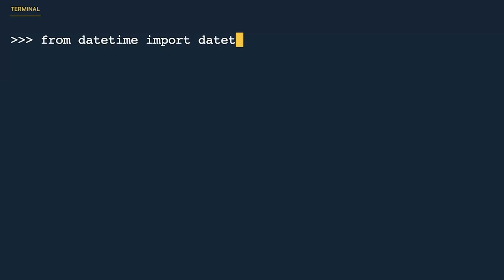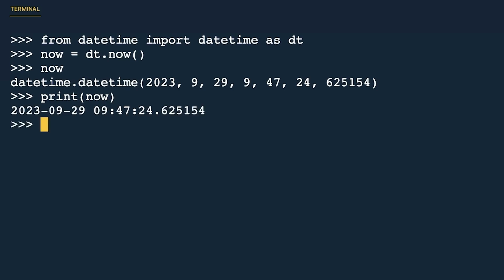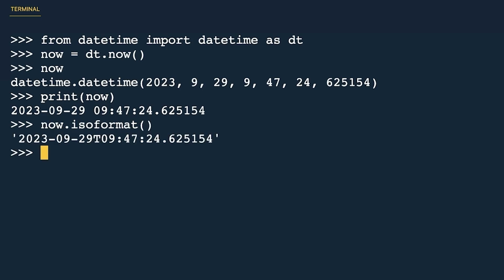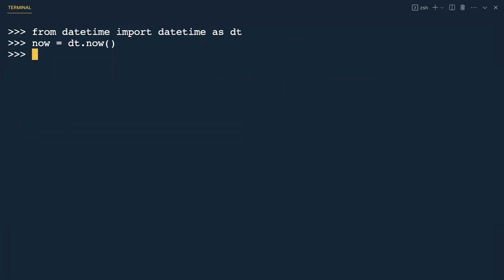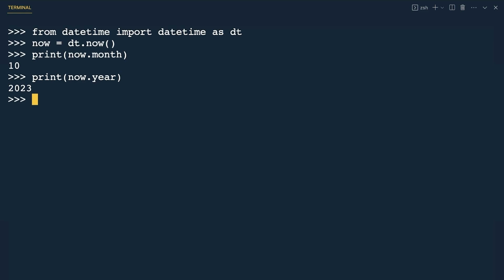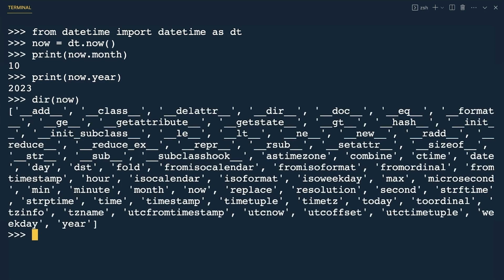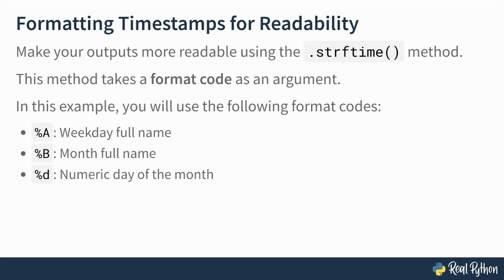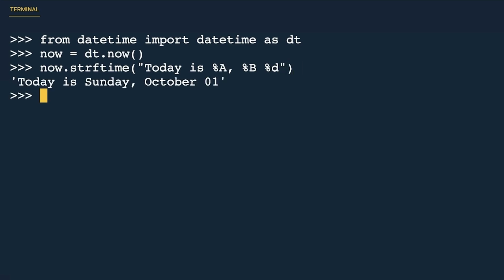Finding the Current Time in Python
This is a preview of a complete video course about how to get the current time in Python. Getting the current time in Python is a nice starting point for many time-related operations. One very important use case is creating timestamps. In this tutorial, you’ll learn how to get, display, and format the current time with the datetime module.

The rest of the course covers:
- Working with Unix Time
- Getting Time Zone-Aware Python Time and Date Objects